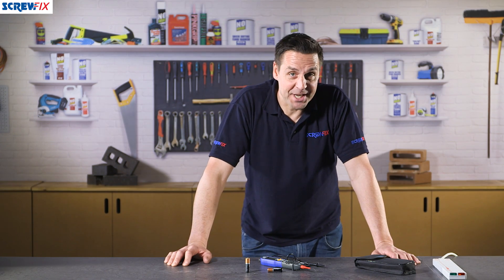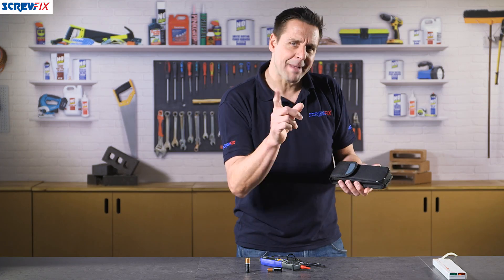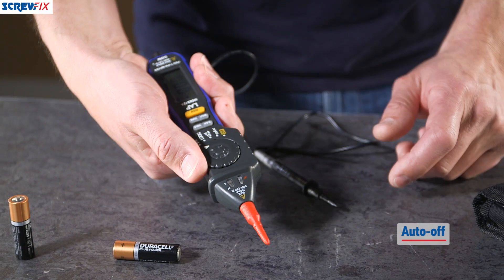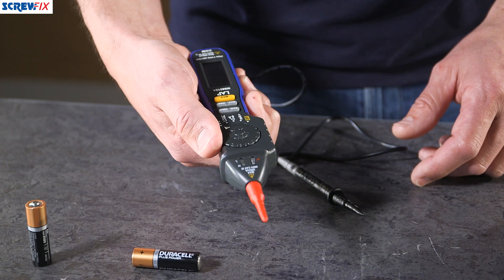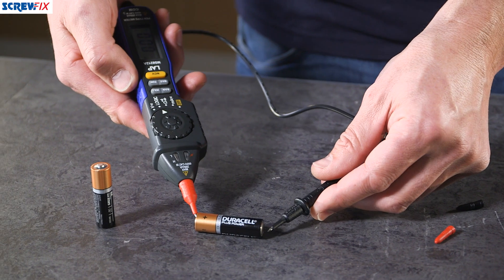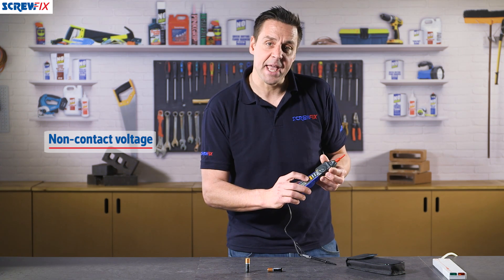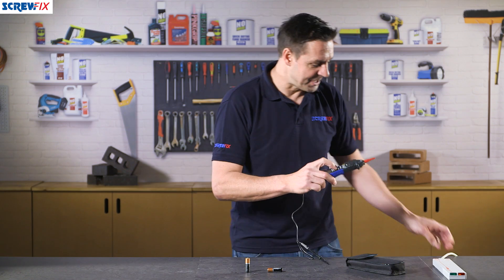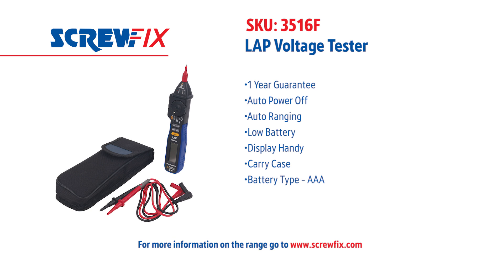LAP LAP VOLTAGE TESTER | Screwfix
Screwfix - Superior performance non-contact tester for voltage, current and resistance.

Auto Ranging
Low Battery Display
AC/DC Voltage 600V
AC/DC Current 200mA
Resistance 20MΩ
Manufactured to EN 61010-1